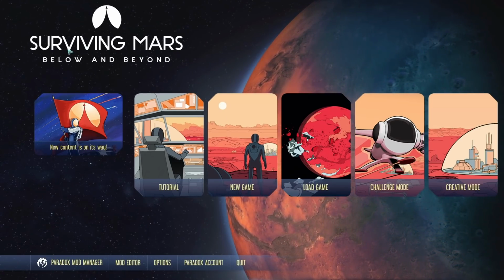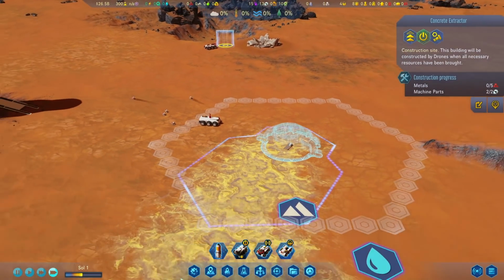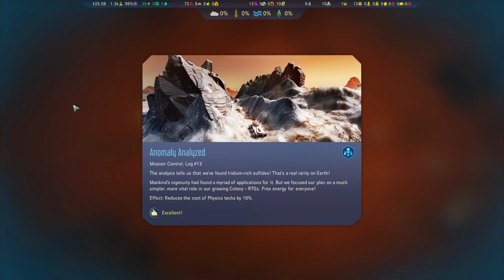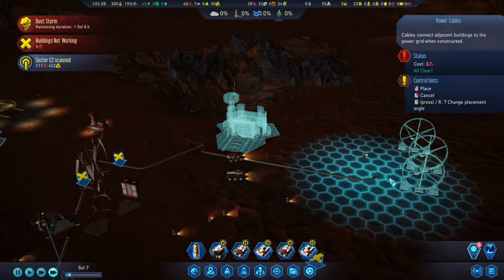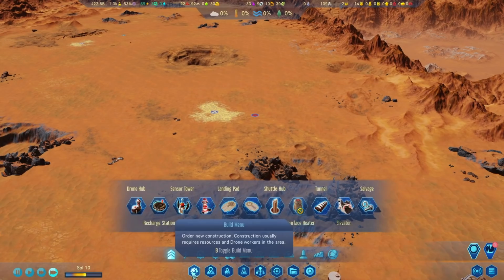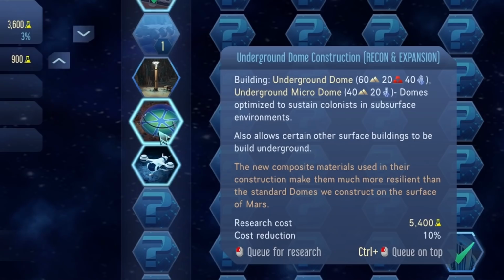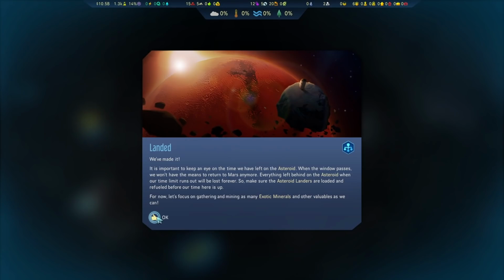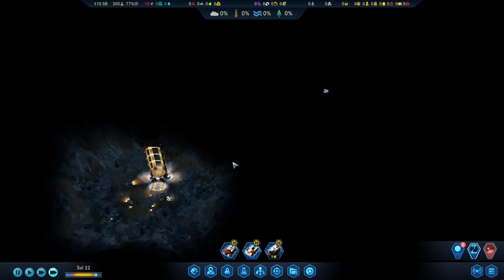MINING Martian Asteroids For UNLIMITED PROFIT in Surviving Mars